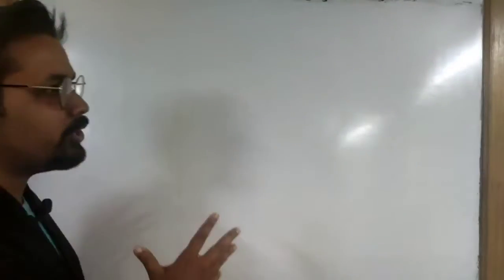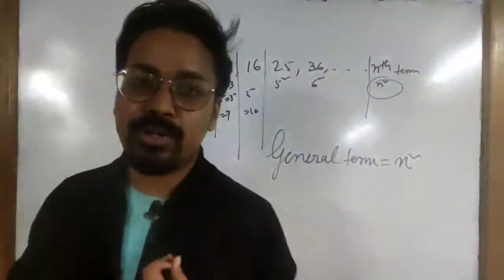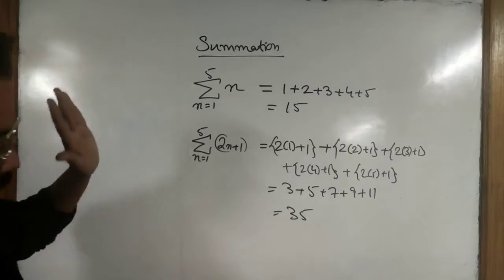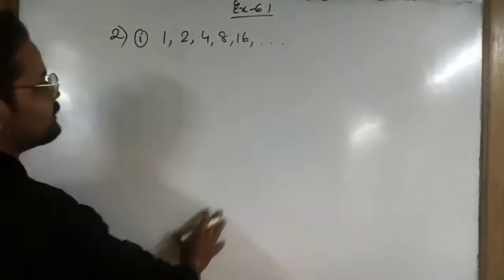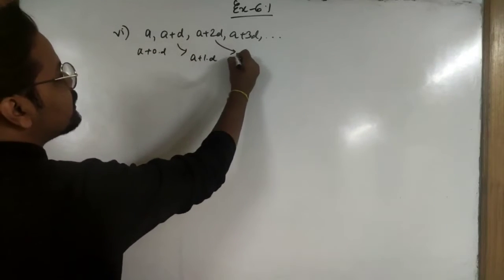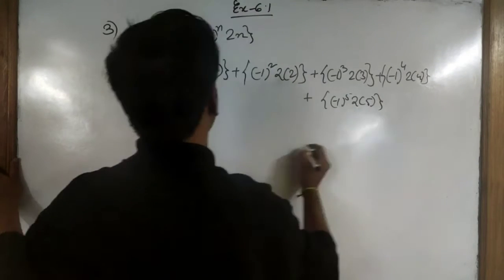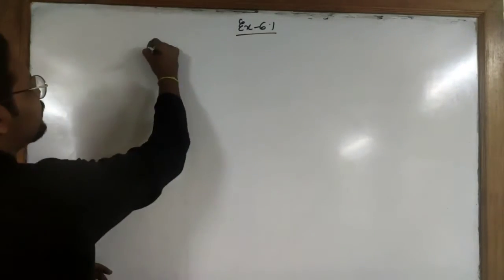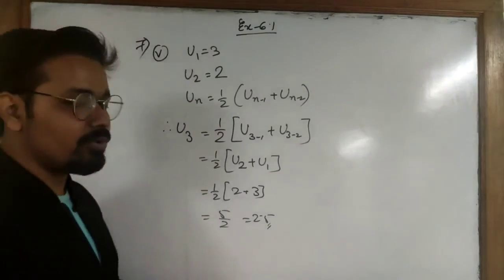Sequence and Series| Exercise 6.1| Advanced Mathematics Class 9